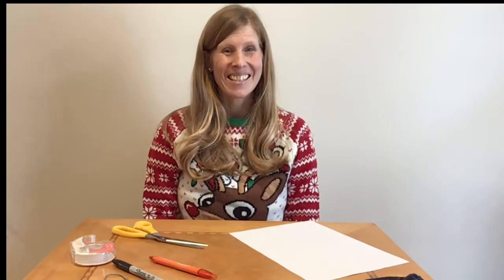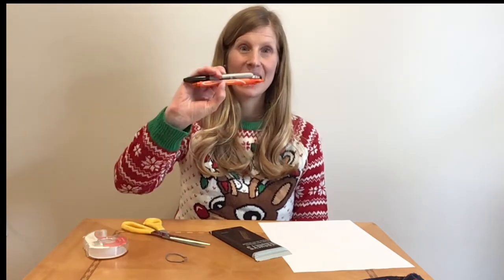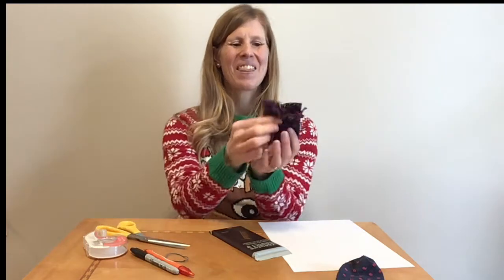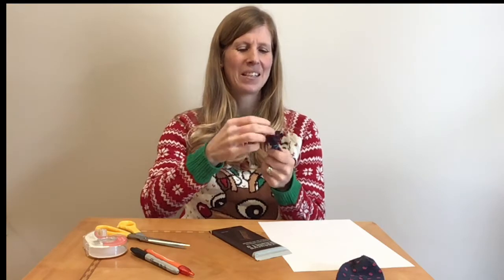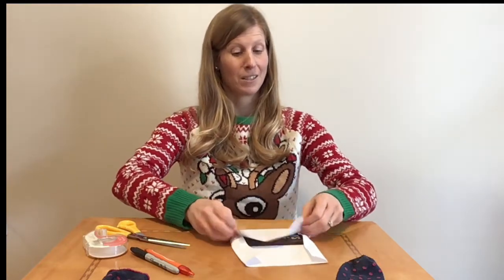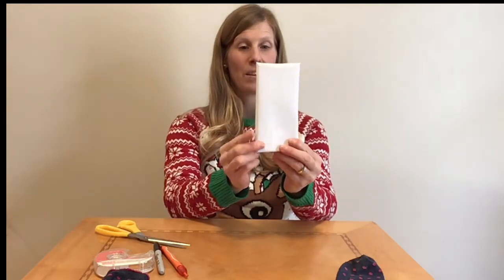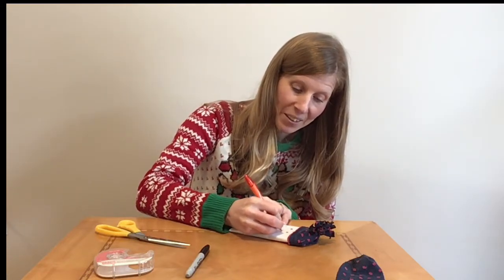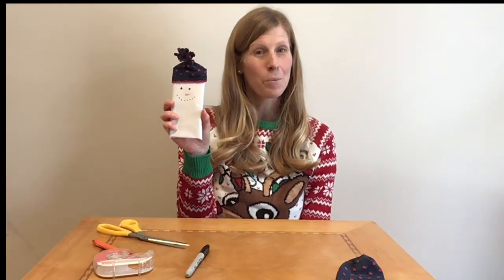Festive Fun: Dec 13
Here's a great way to build a snowman wihtout having to go outside in the cold! All you need is some paper, a sock, an elastic and a chocolate bar. Keep it for yourself or gift it someone to love!